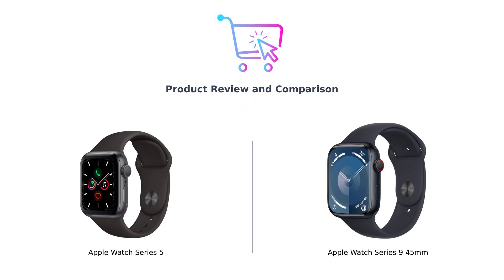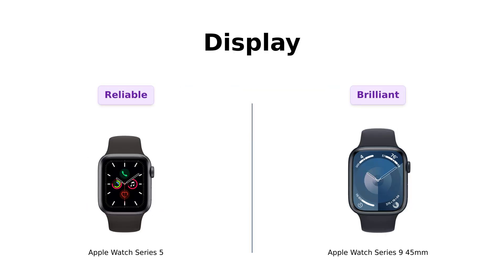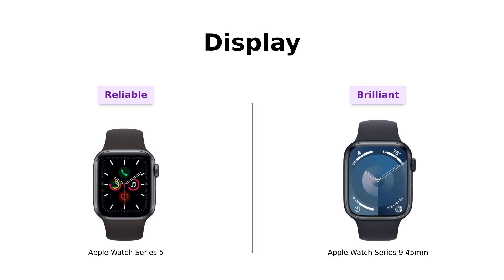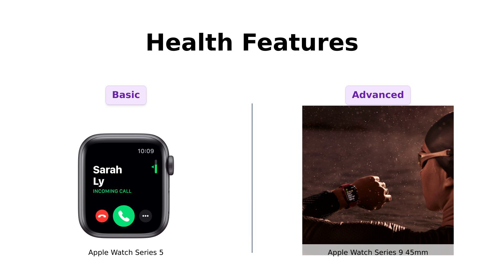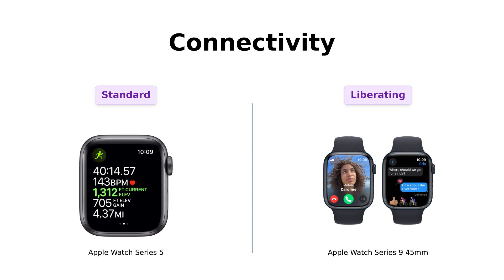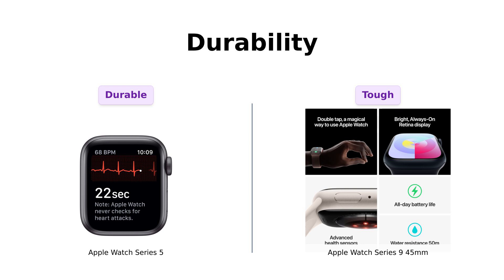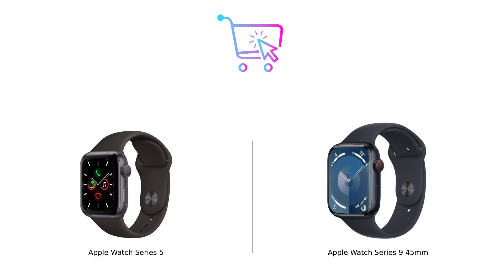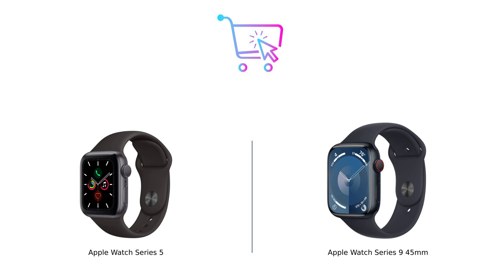Apple Watch Series 5 vs Series 9 Comparison ⌚️🔥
In this video, we compare the Apple Watch Series 5 (GPS, 40MM) - Space Gray Aluminum Case with Black Sport Band (Renewed), available with the Apple Watch Series 9 45mm (GPS + Cellular) Aluminum Black with Medium/Large Black Sport Band, available Explore the features and differences of these two incredible Apple Watches!